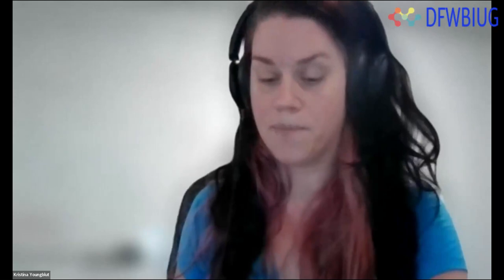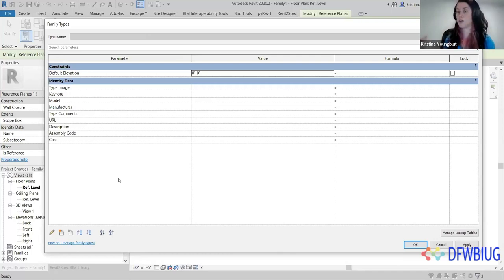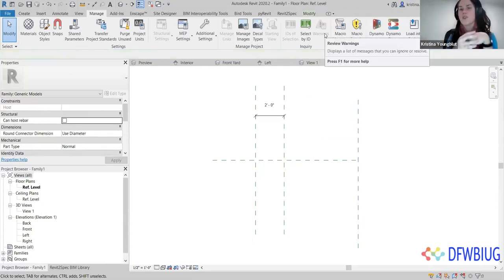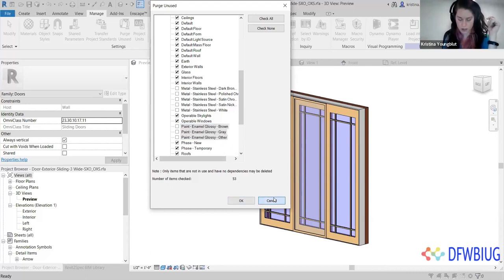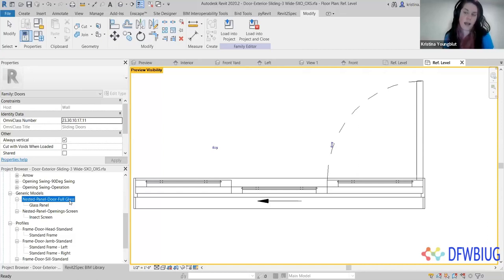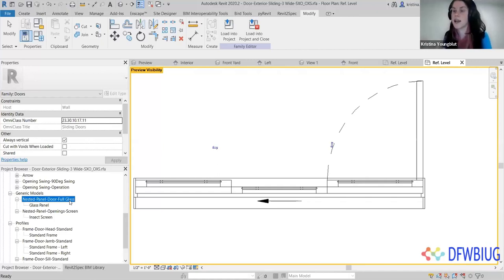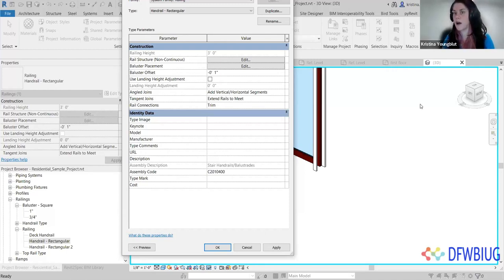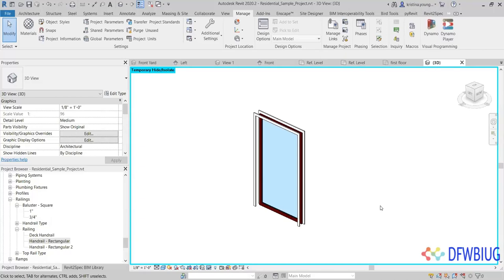DFWBIUG - Optimizing Revit Family Development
In this months DFWBIUG we had industry expert Kristina Youngblut to talk about optimizing Revit family development.